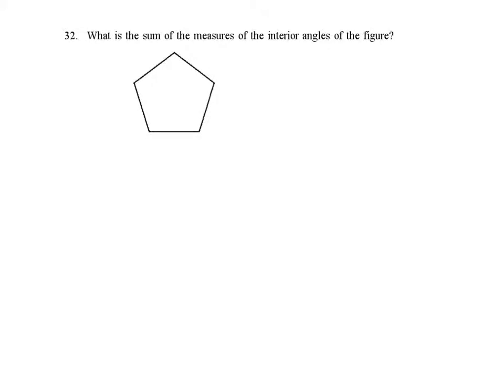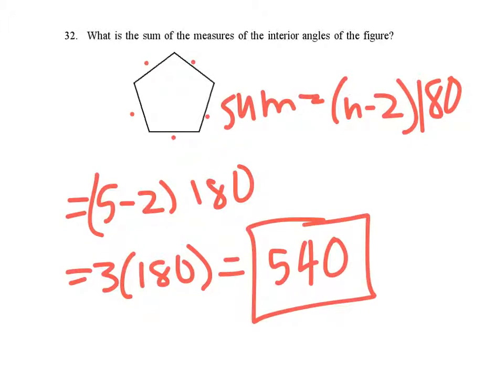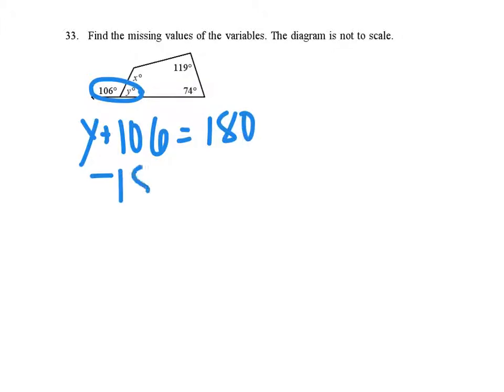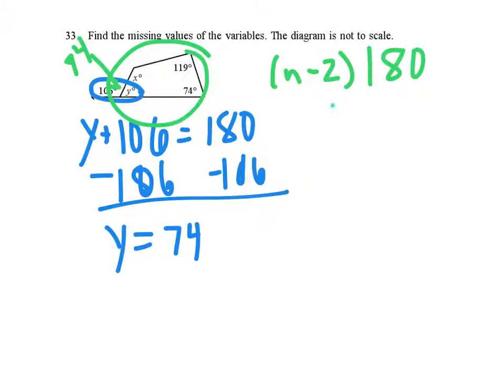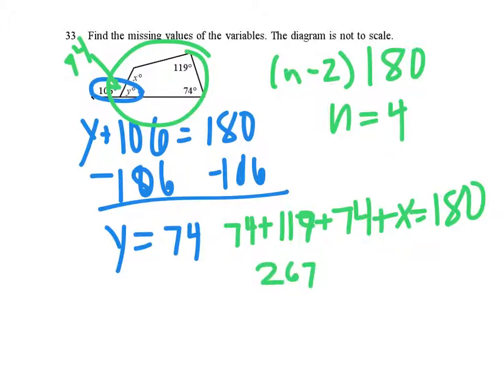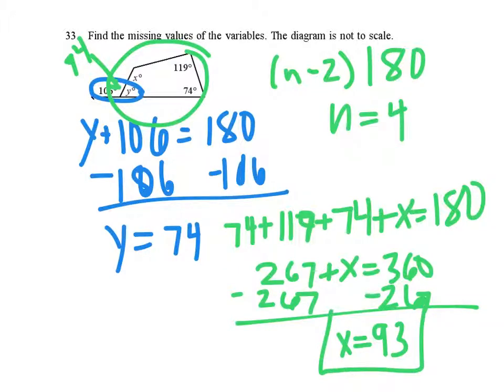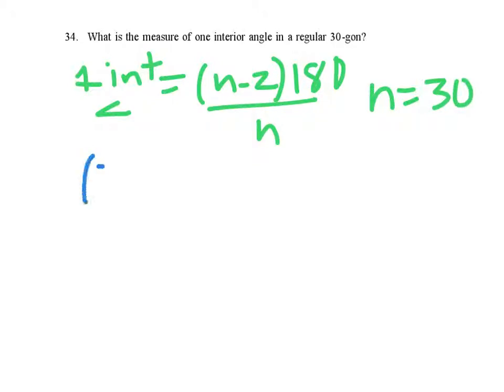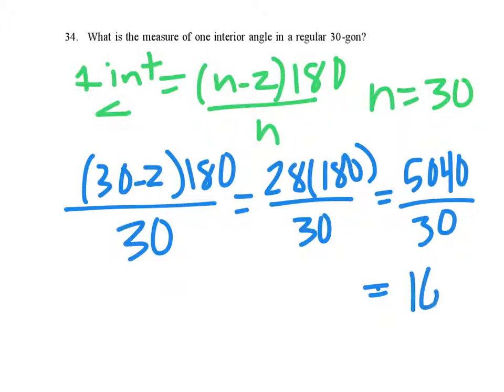T3 Review #32-34